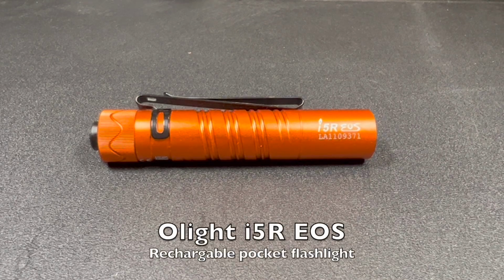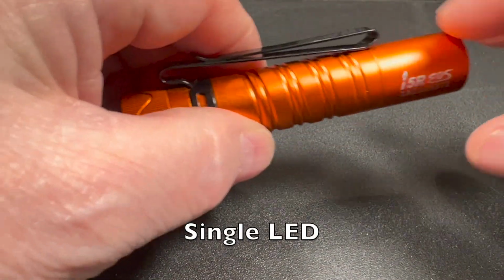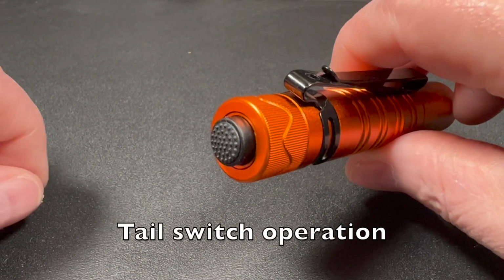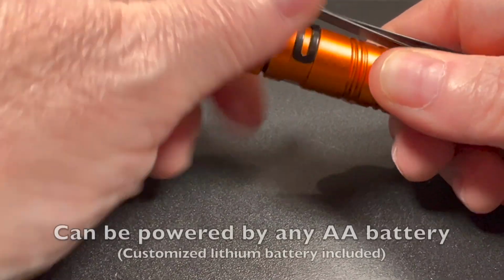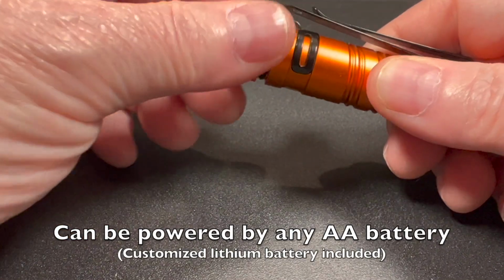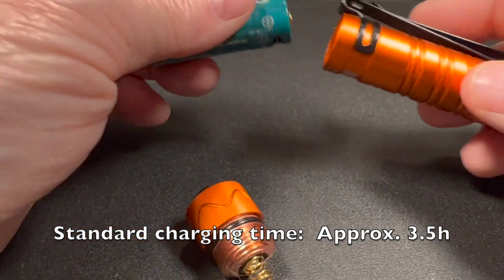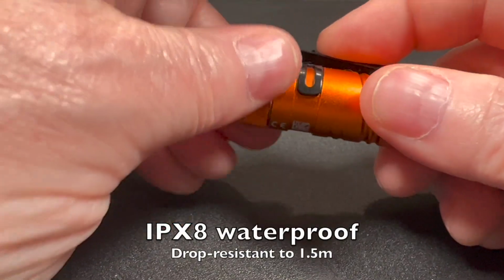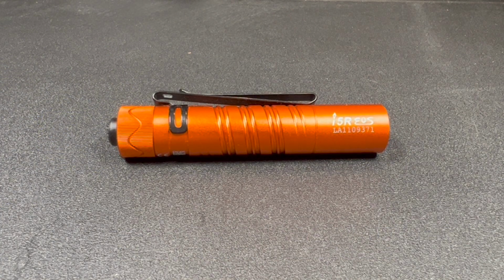Olight i5R EOS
The Olight i5R EOS is a rechargeable pocket flashlight, with a two-way pocket clip and tail switch operation.